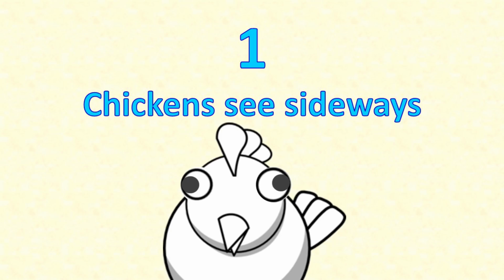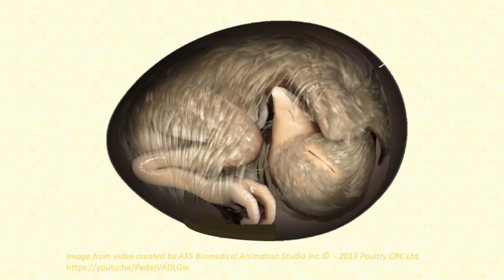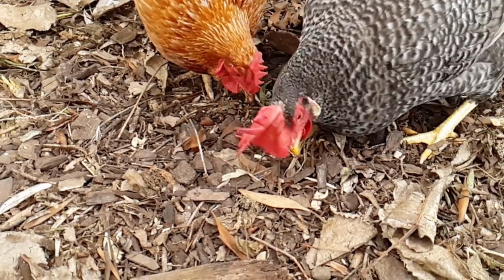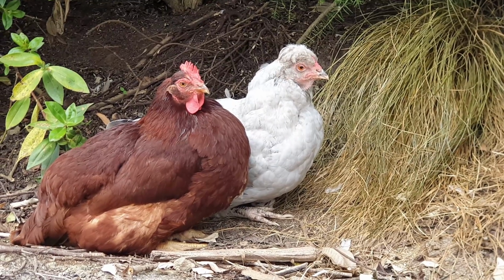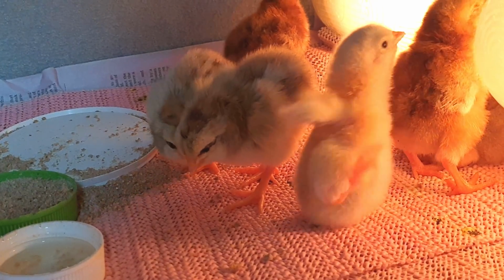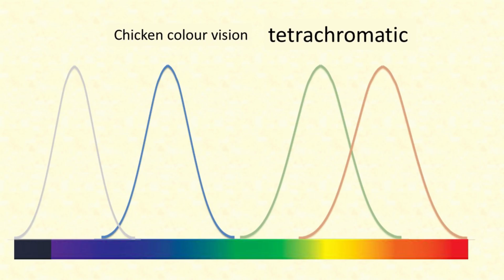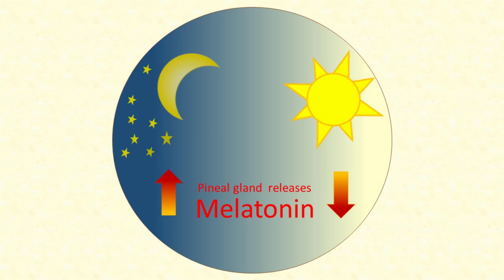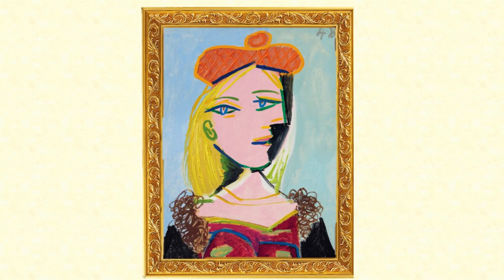10 amazing and little-known facts that prove - Your chickens see better than you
How a chicken sees is much more amazing than you probably think, and completely different to what you see. Here are ten amazing and little  known facts about chicken eye-sight.

1. Chickens see 300 degrees around them
Humans can only see things in about a 180 degree arc, but chickens can see 300 degrees around them because they can see with each eye independently – this is called monocular vision.

2. Chickens can’t swivel their eyes in their eye sockets
If they want to see something at the edge of their field of vision, they need to move their whole head.

3. Chickens use each eye independently, one near other far sighted
Right before a chick hatches, it turns inside its shell and tucks its head underneath its right wing, and this causes different development of the left and right eye. The right eye develops near-sightedness, and the left eye develops far-sightedness. So a chicken will use her right eye for searching for bugs and tasty morsels on the ground close to her, while at the same time using her left eye to keep a lookout for danger.

4. Chickens see fast movement better than humans
Chickens have better motion sensing ability than humans because of special structures in their retina called double cones. To a chicken, a fluorescent light flickers like a strobe light.

5. Chickens don’t see well in low light
Chickens’ eyes have fewer rods than humans, so their ability to see in low light is not nearly as good as ours.

6. Chickens eyelids close from bottom to top. And sideways.
Chickens close their eyes by moving their bottom eyelid up towards their top lid, and hardly move their upper lid at all.
Chickens also have a third eyelid, called a nictitating membrane. It’s a semi-transparent membrane underneath her eyelids, and it slides sideways across the eye from the front corner of her eye. It helps clean her eyeball, and protect her eye from dust and dirt.

7. Baby chicks see better than baby humans.
Baby chicks can see as well as an adult chicken. They even have colour preferences – they prefer red and orange rather than green or blue.

8. Chickens see in tetrachromatic colour.
Chickens see more colour than we do. We can see in colour because we have three kinds of specialised cones in our retina. The cones contain opsin proteins which are sensitive to light at three different wavelengths – red, green and blue – that’s called “trichromatic”. Chickens have “tetrachromatic” colour vision - sensitive to red, green and blue, but also the very short violet and even ultraviolet wavelengths.
Seeing ultraviolet means they see everything differently. Even when the male and female birds look the same in our colour spectrum, they can look different when the ultraviolet spectrum is included. The down of a healthy baby chick reflects more ultraviolet than a chick who is not so well. The mother hen can tell which chicks are healthy just by looking.

9. Even blind chickens can see light
The amount of light that a chicken is exposed to affects their egg laying – during the long bright days of summer they lay more eggs than in the short dull days of winter. And this is true even if the chicken is blind! She can sense light reaching her pineal gland right through her skull.
The pineal gland is located under her skull in the middle of her head. The pineal gland releases melatonin in response to periods of darkness, and switches off melatonin release on exposure to light. And the chicken’s skull is thin enough so that this organ can sense light and darkness right through the skin and bone. So even a blind chicken still responds to the seasonal change of light by coming into lay in the spring.

10. Chickens prefer beautiful humans.
And if all of this is making you wonder how beautiful you look to your chickens, then you might be surprised to know that it’s about as beautiful as you look to other people. A study in 2002 tested the preference of chickens for human faces. Surprisingly enough, the chickens showed the same preference for symmetrical faces that humans do.